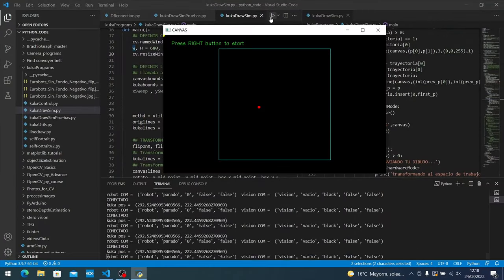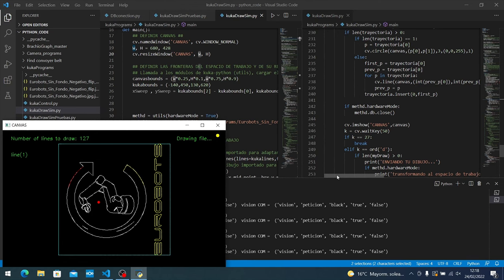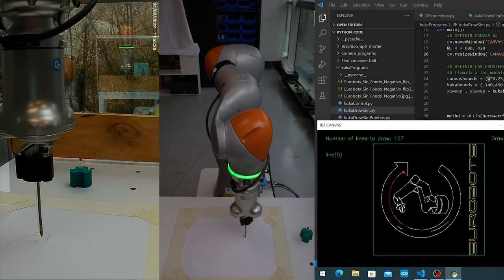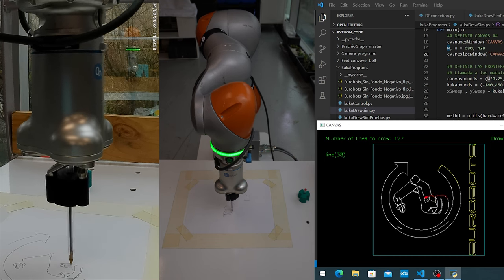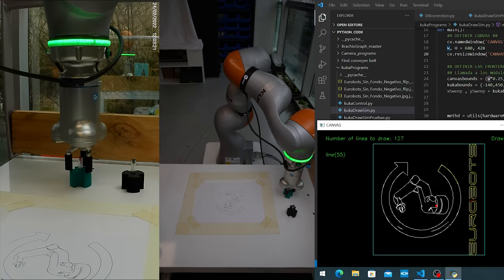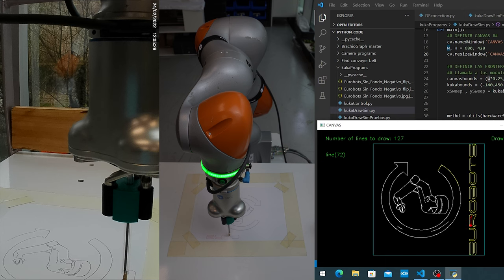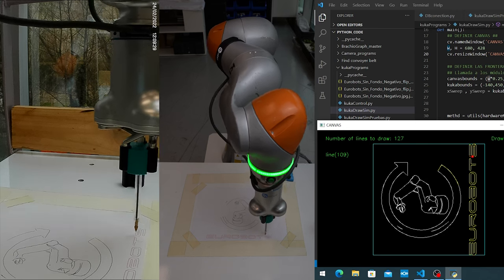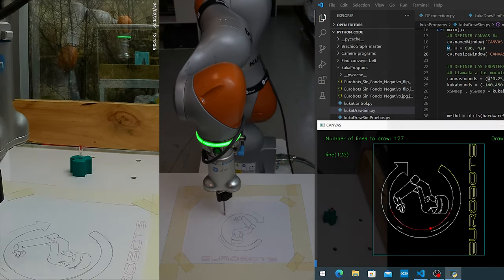REBOTS - KUKA LBR IIWA drawing demo (SQL + python + OpenCv + JAVA)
Demostration of a KUKA LBR IIWA 14 R820 collaborative robot drawing and shwocasing force sensor.
It transforms an image into a vectorized object through open cv in python and sends the coordinates to an SQL database. From which the kuka reads the information with a JAVA sql connector and portraits it on paper.

The programming IDE you see is visual studio and the tool of the robot is the three finger Onrobot 3FG collaborative gripper. The kuka iiwa has a different kss version it's Sunrise OS based in JAVA.
KUKA Krc4 is based in visual basic.

Demostración del robot colaborativo KUKA LBR IIWA 14 R820 dibujando y su punto fuerte el sensor de fuerza.
El programa transforma una imagen en un objeto vectorizado a través de open cv en python y envía las coordenadas a una base de datos SQL.  Desde el cual el kuka lee la información con un conector SQL en JAVA y hace los trazos en papel.

Si está interesado en el procedimiento, deja un comentario a continuación, es posible que lo publiquemos en el blog de nuestro sitio web.  Si hay gente interesada.

Démonstration du dessin du robot collaboratif KUKA LBR IIWA 14 R820 et de son point fort le capteur de force.
Le programme transforme une image en un objet vectorisé via OpenCv en python et envoie les coordonnées à une base de données SQL.  A partir duquel le kuka lit les informations avec un connecteur SQL en JAVA et fait les traces sur papier.

Si vous êtes intéressé par la procédure, veuillez laisser un commentaire ci-dessous, peut-être on le publique sur le blog de notre site Web.  S'il y a des personnes intéressées.